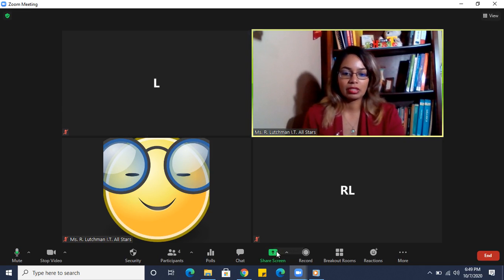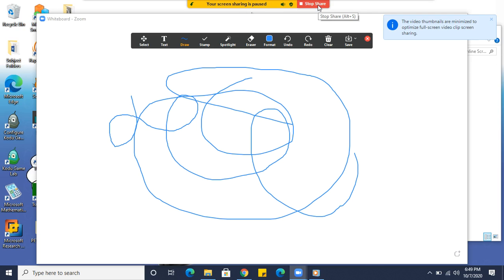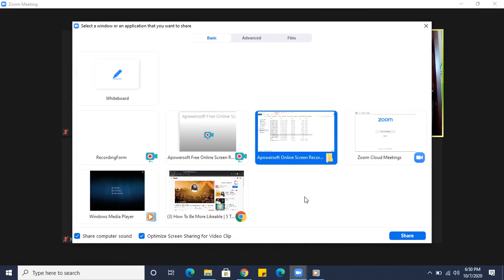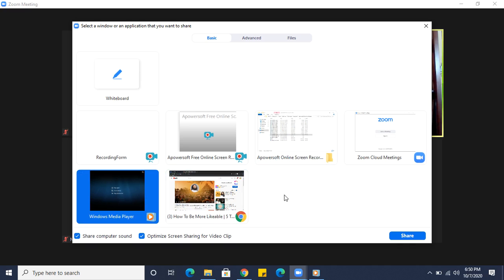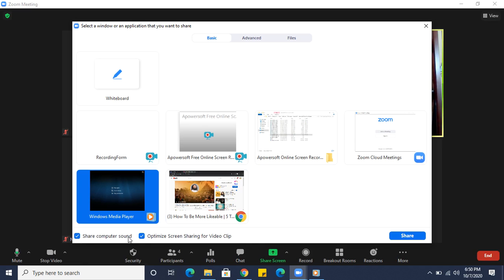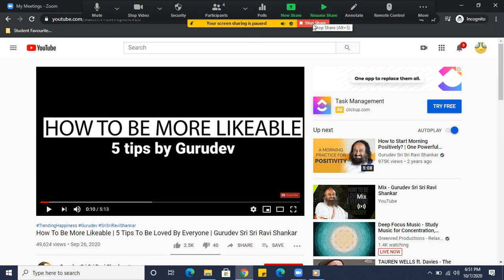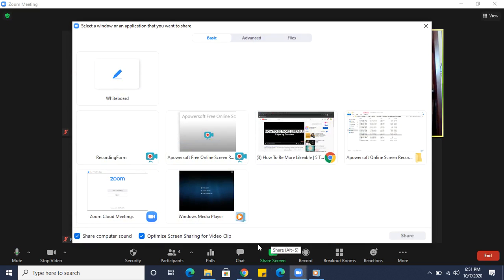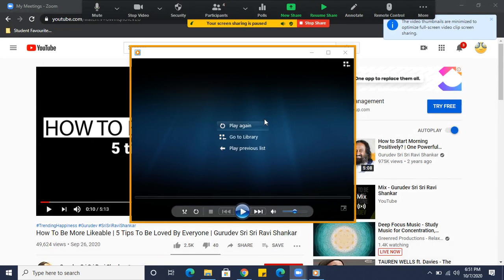Sharing Content on Zoom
- Whiteboard
- Youtube videos
- saved videos
- any saved file
- audio/songs/music only without displaying an video
- sharing content via the chat: file or link